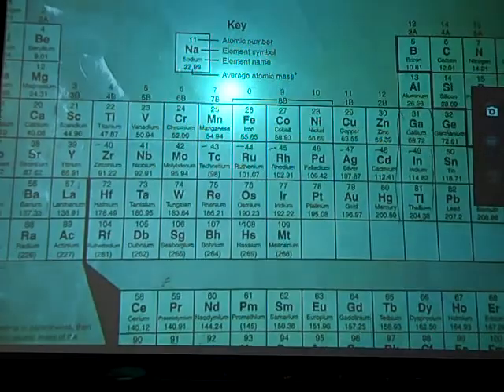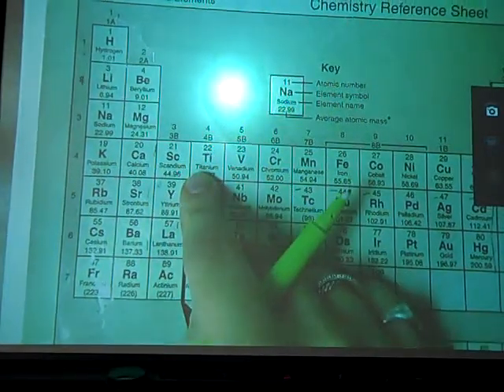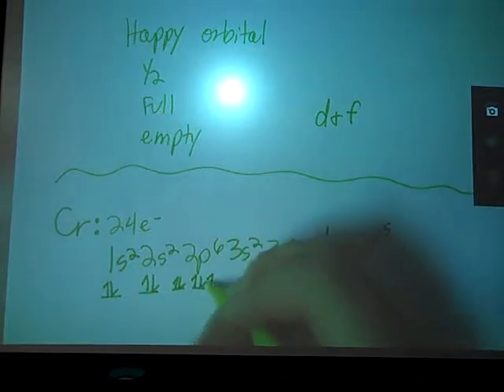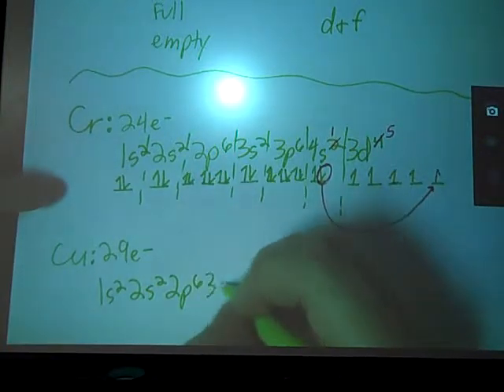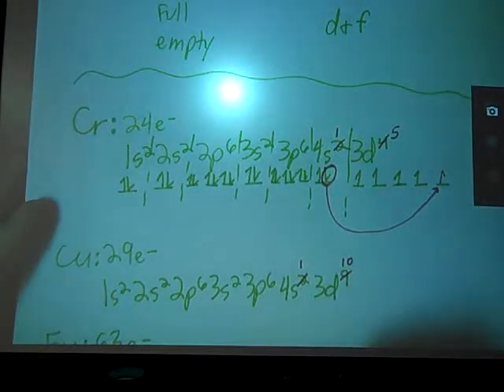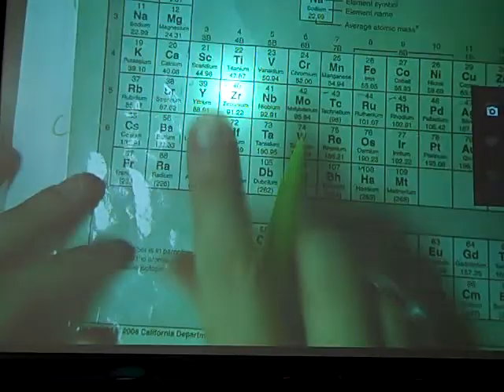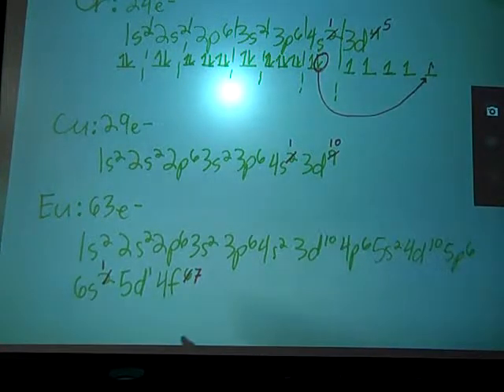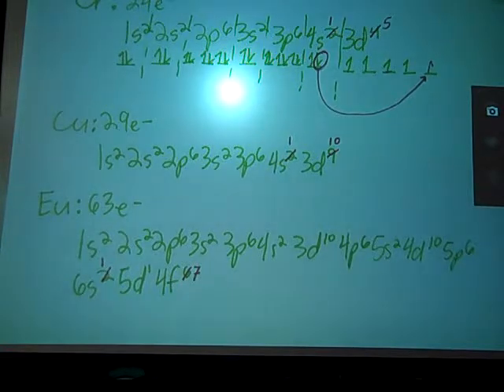configs pt4 exceptions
This video goes over the handful of exceptions to the usual rules of configurations dealing with the additional stability achieved through full or half full orbitals.